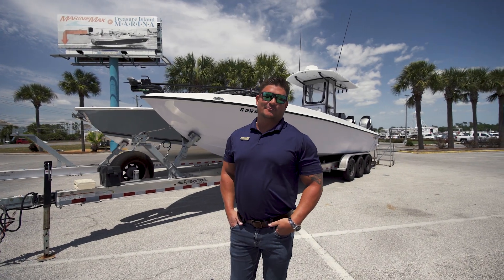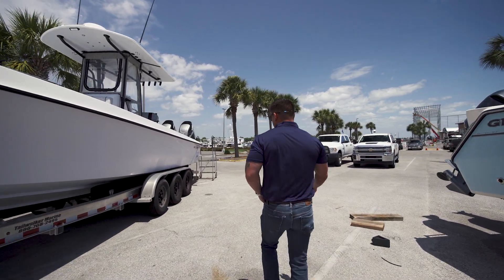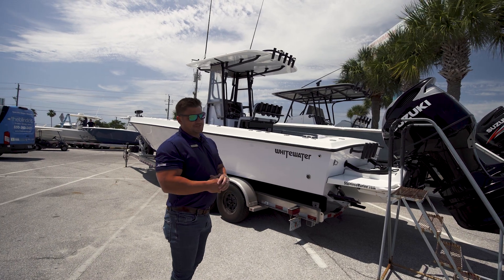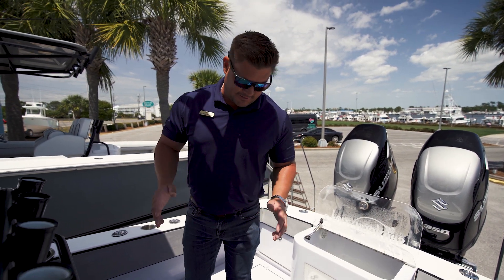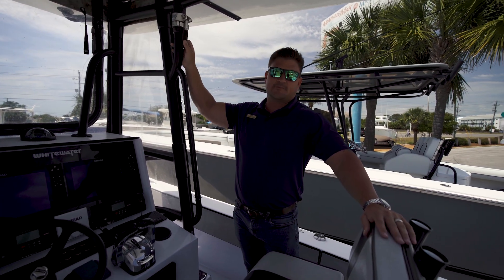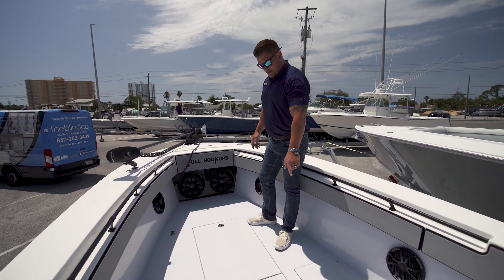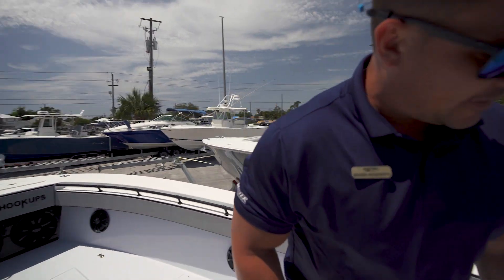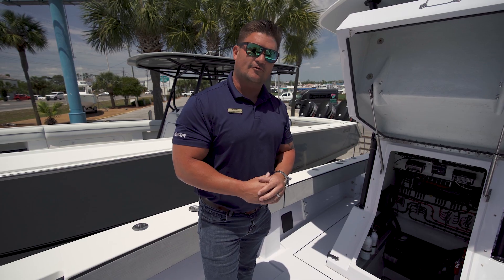2018 Whitewater 32 | MarineMax Panama City Beach, FL